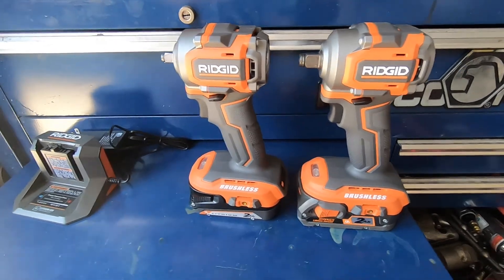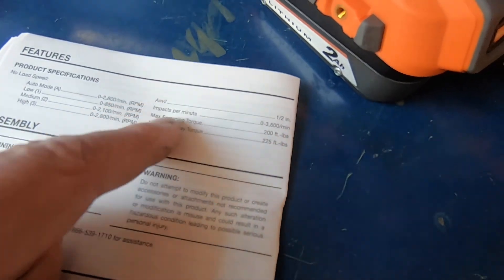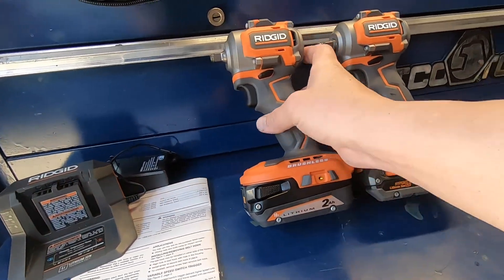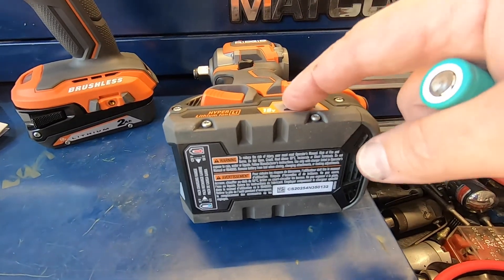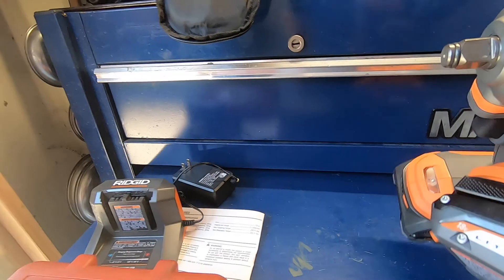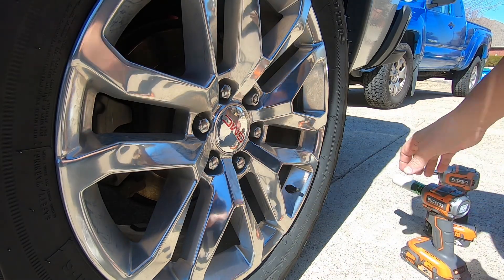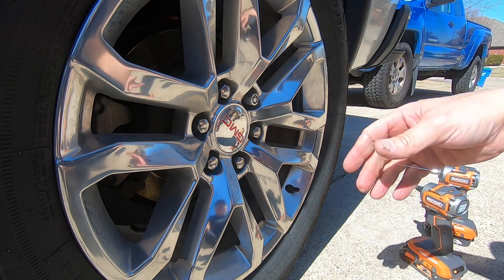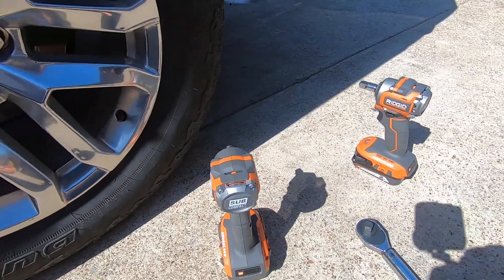Review of the Ridgid 18 volt sub-compact Brushless 3/8 and 1/2 impact wrenches.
I review the Ridgid 18 volt sub-compact 3/8 and 1/2 impact kit that includes the 3/8 and 1/2 impact guns. Kit # R87211KSBN. These tools come with Ridgids lifetime service agreement if registered within 90 days.
Ridgid 3/8 18v subcompact